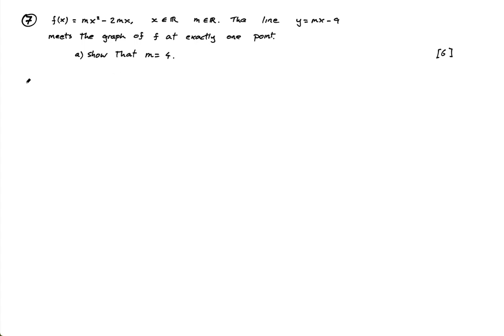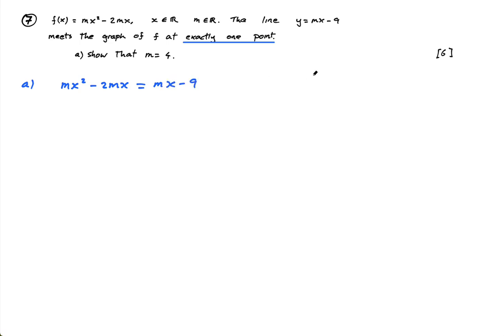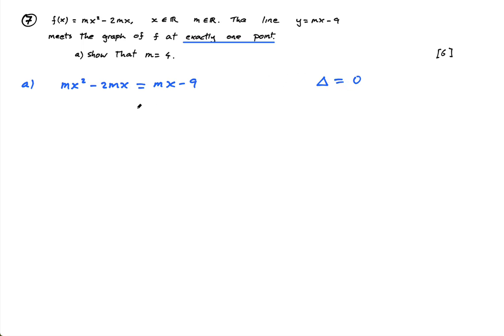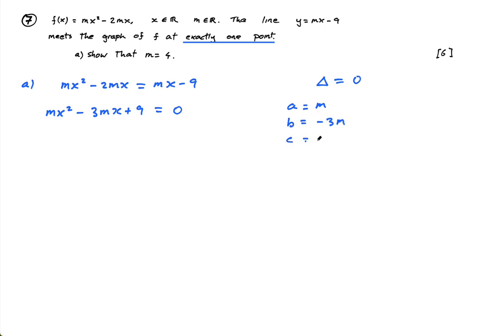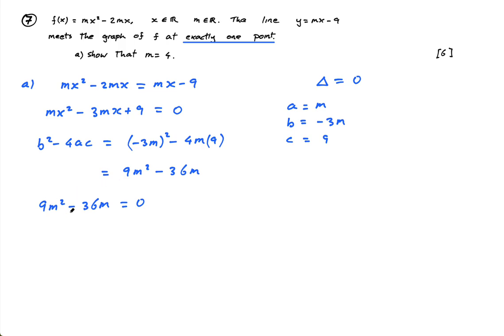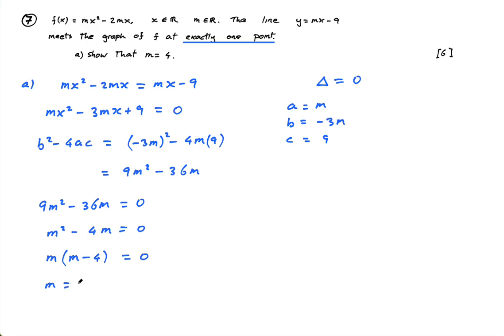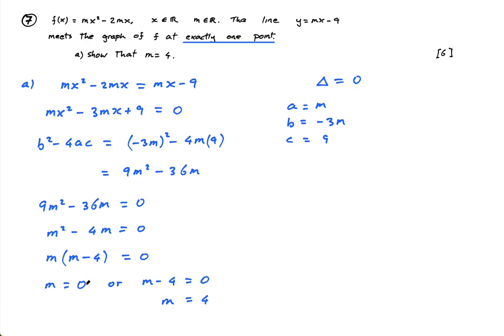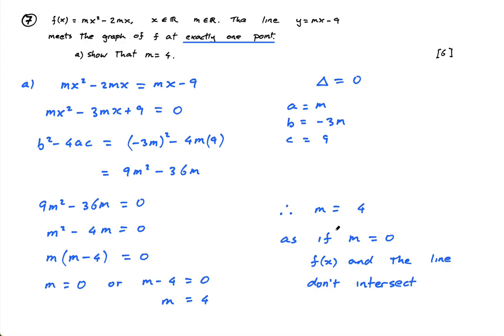AASL 2021 May TZ1 P1 Question 7a